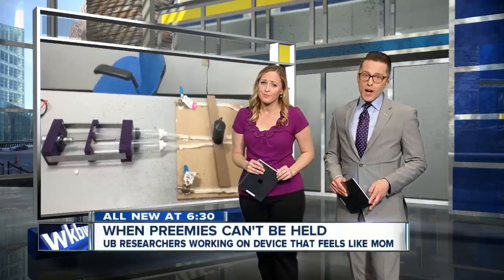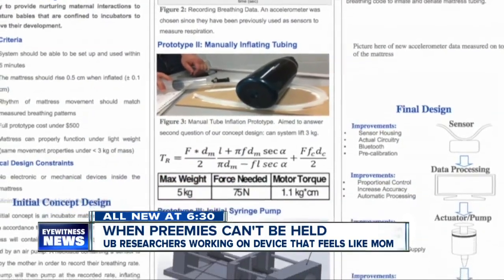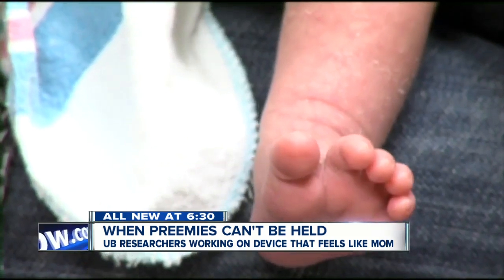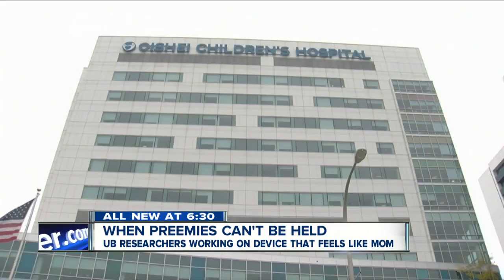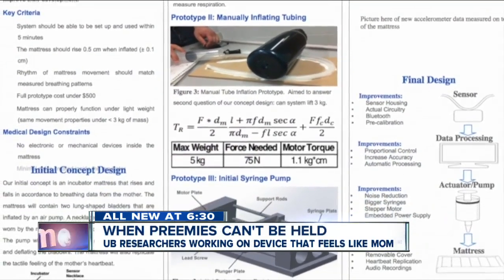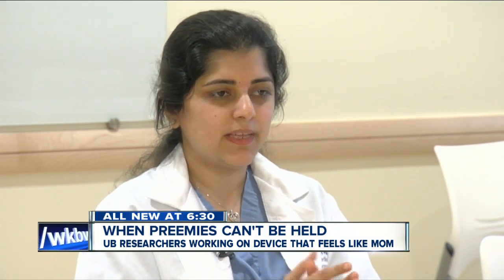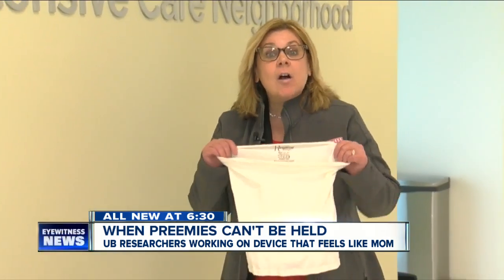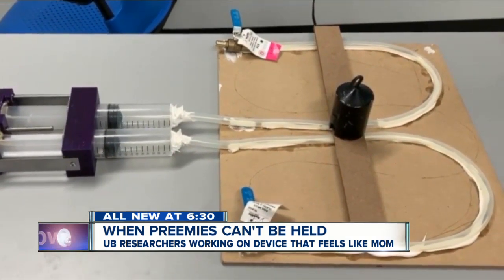UB researchers working to create special mattress device for preemies